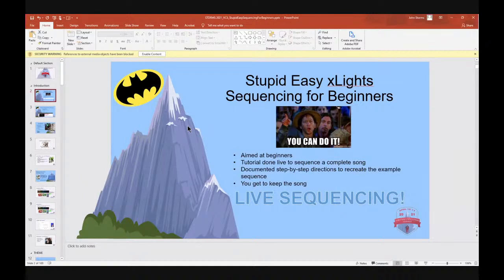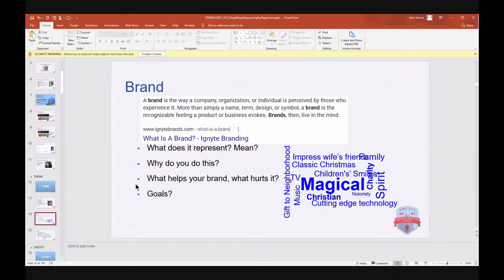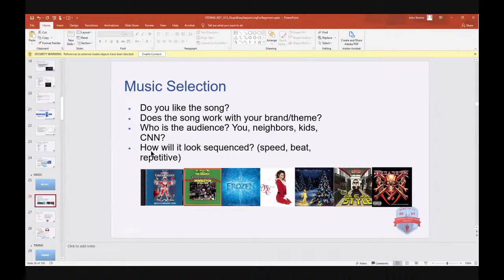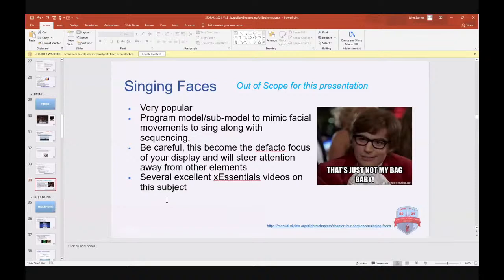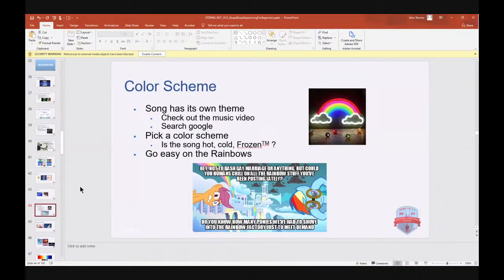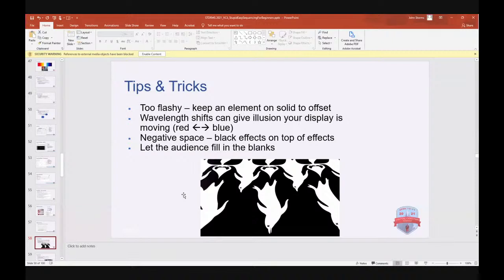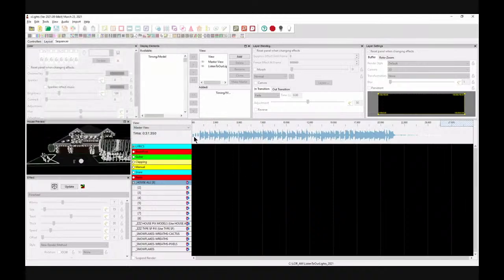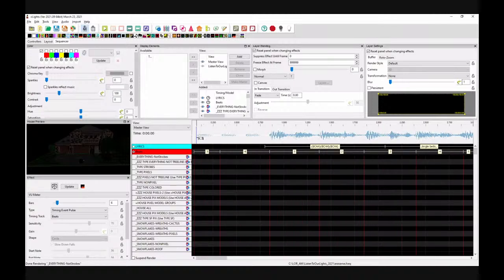VCS 2021 - Stupid, Easy xLights Sequencing for Beginners: Part 1